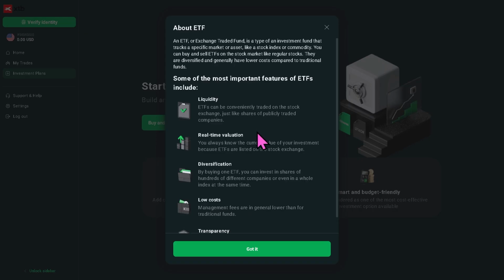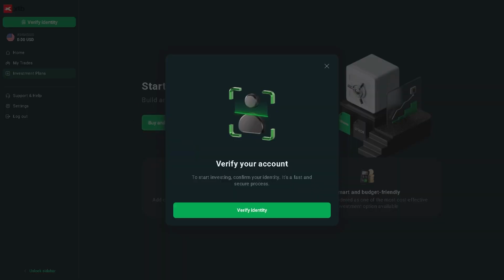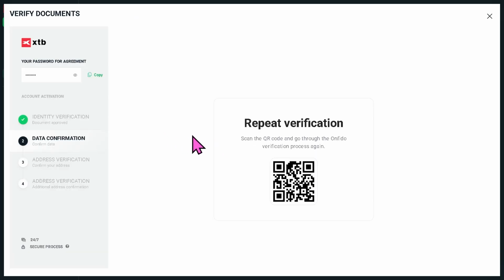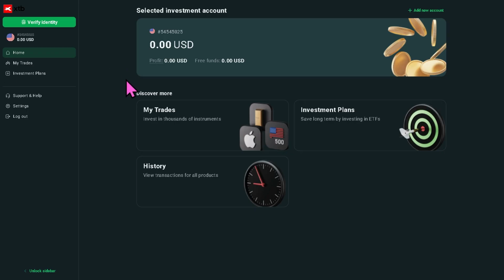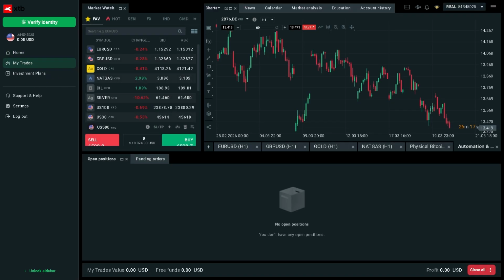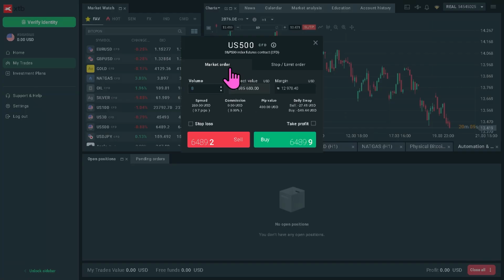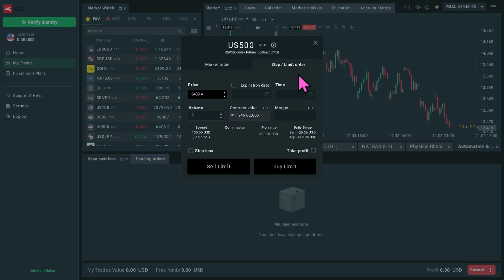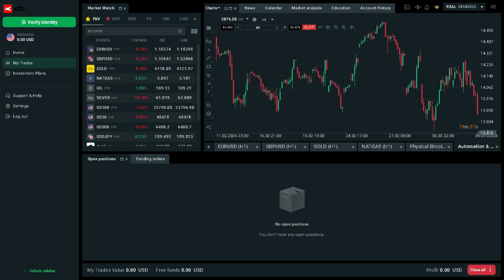How to START INVESTING on XTB (Step by Step) 2026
Learn how to begin investing with XTB in this simple tutorial. We'll cover the basics of making your first investment and what to expect. Please consider liking the video and letting us know if you have any comments, ideas or questions, we really appreciate any feedback! We have plenty of other tutorials on our channel so come and see if we can help you with anything else :)